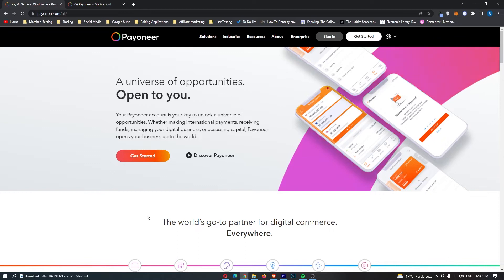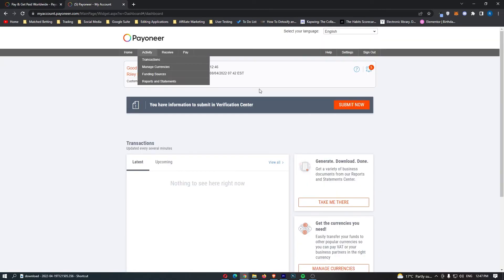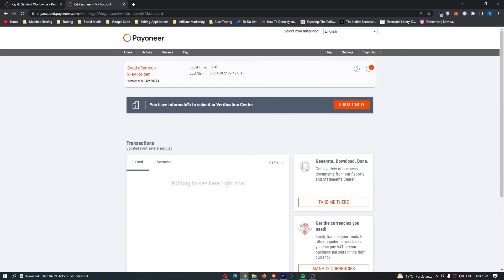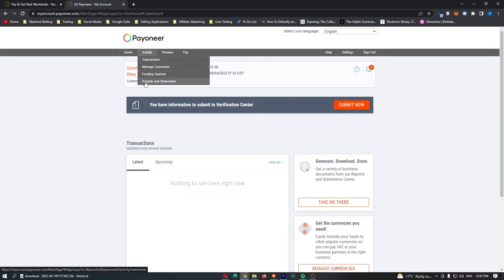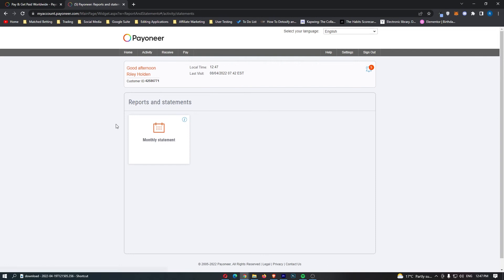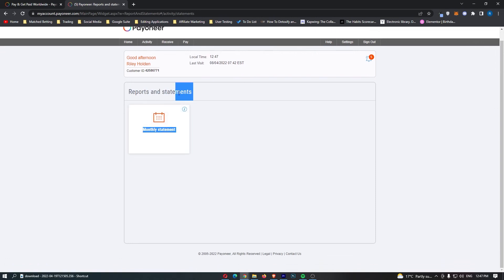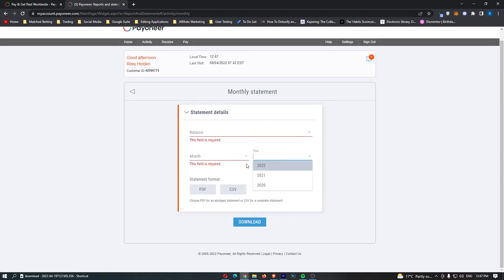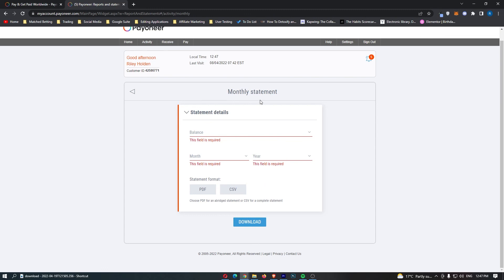How To View Monthly Statement on Payoneer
In this tutorial I will show you How To View Monthly Statement on Payoneer